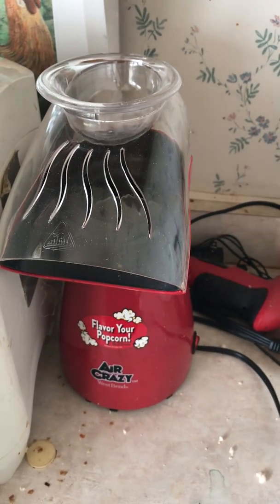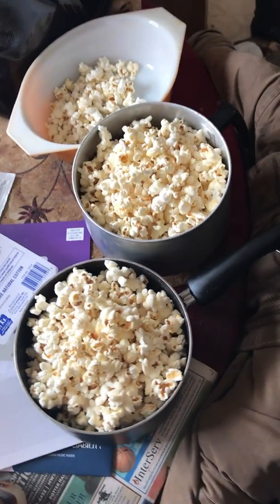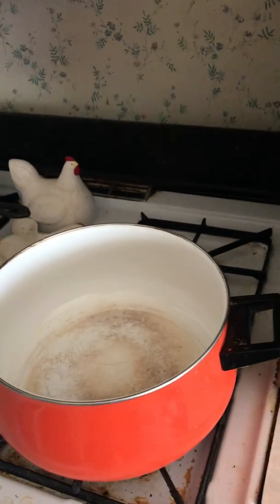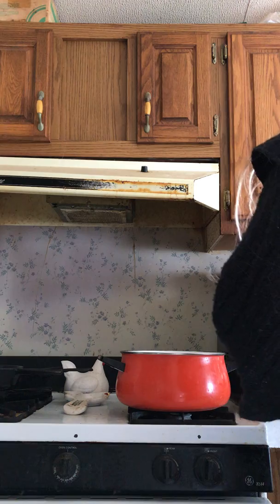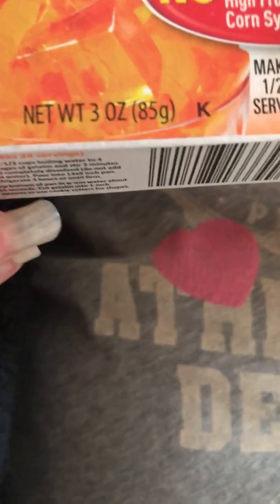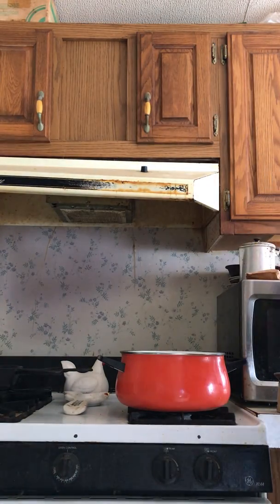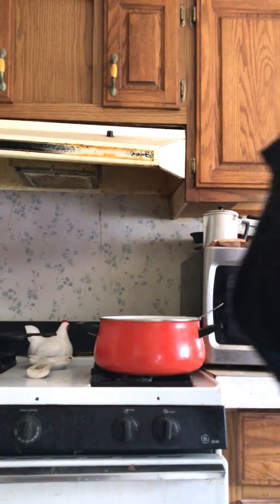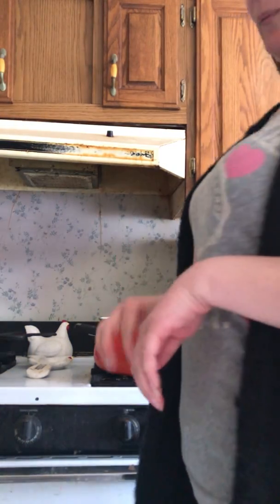Orange jello popcorn balls